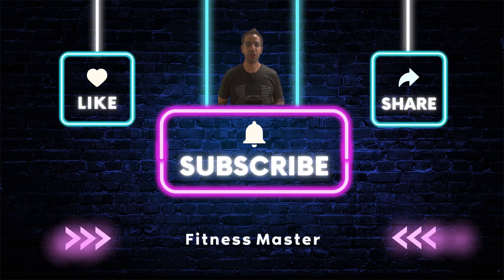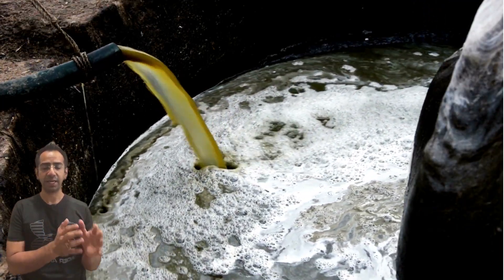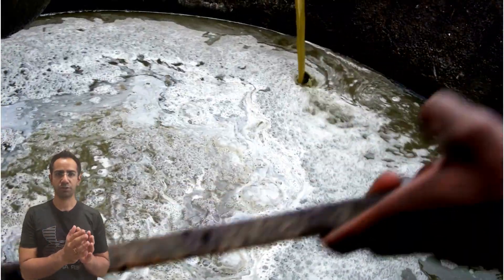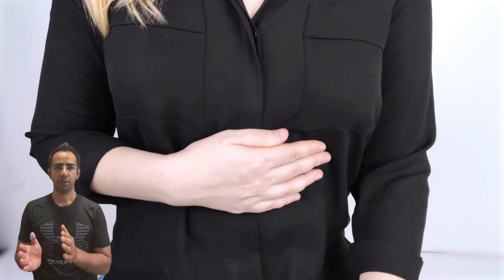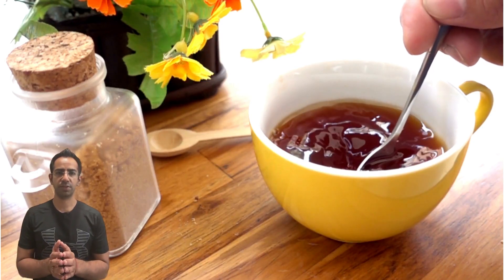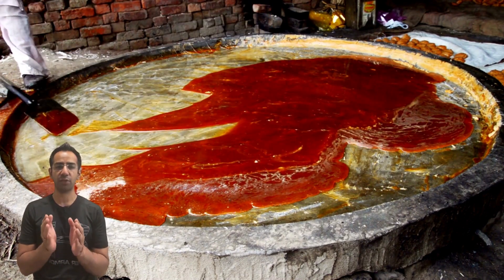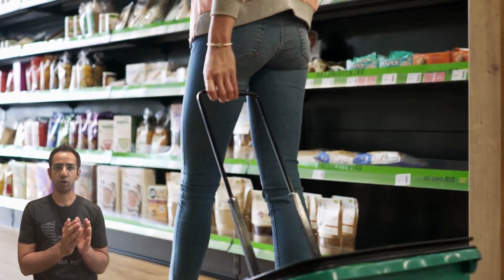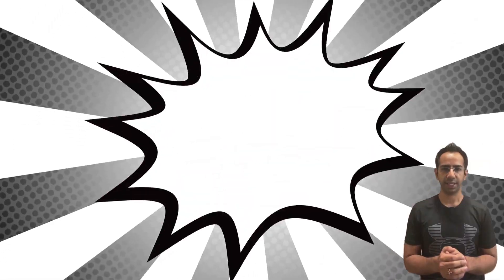Unmasking Jaggery Adulteration Protecting Your Health